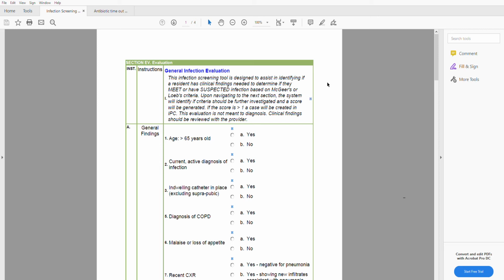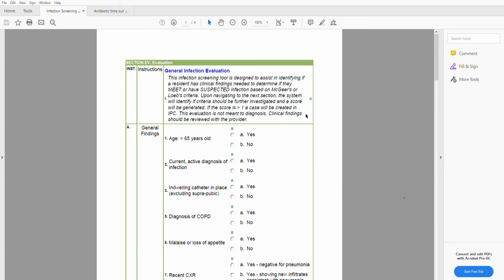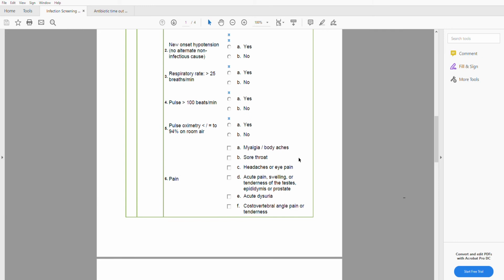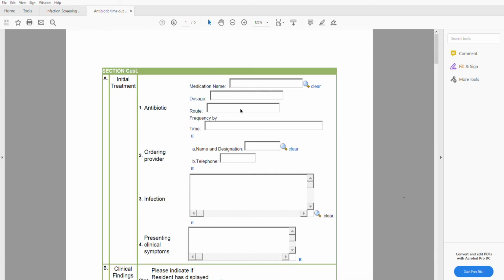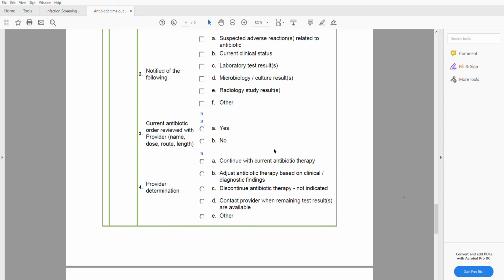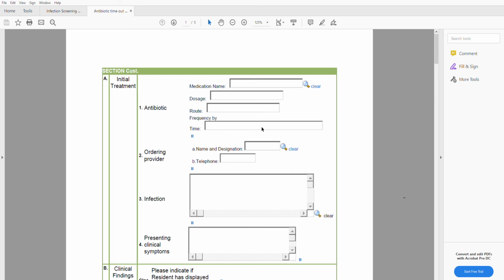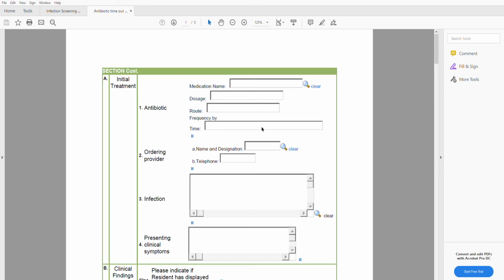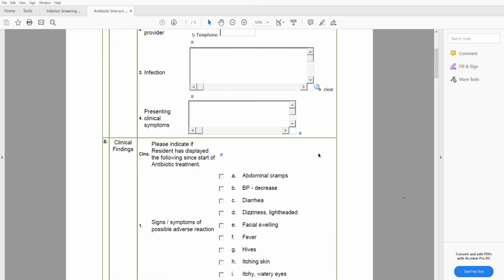Infection Screening assessment pdf Adobe Acrobat Reader DC 32 bit 2021 06 29 11 17 12